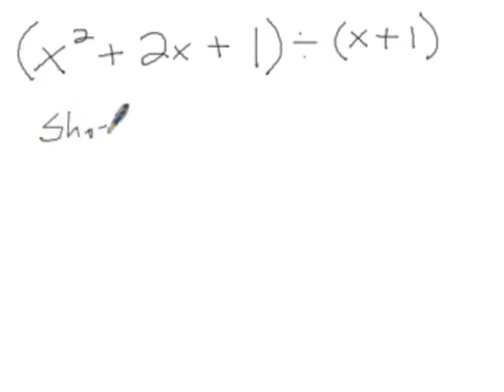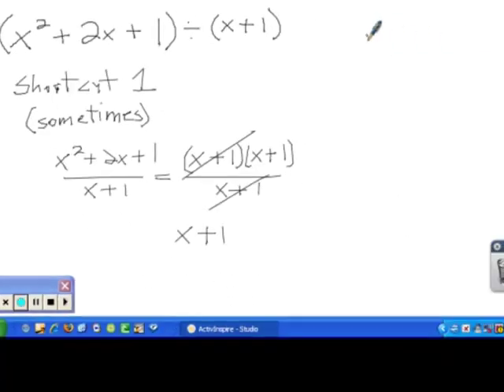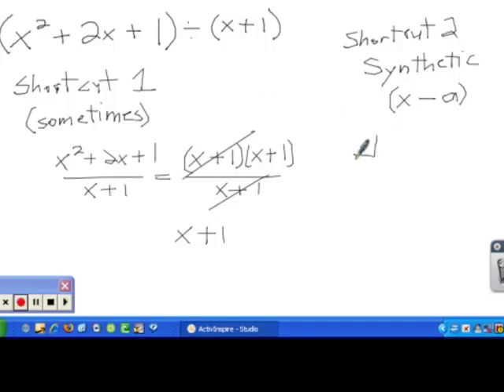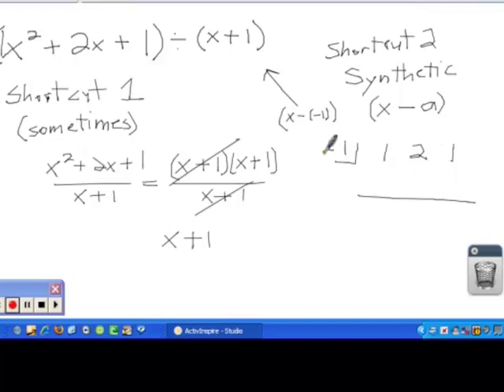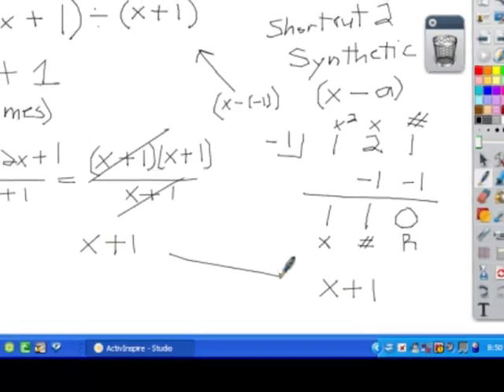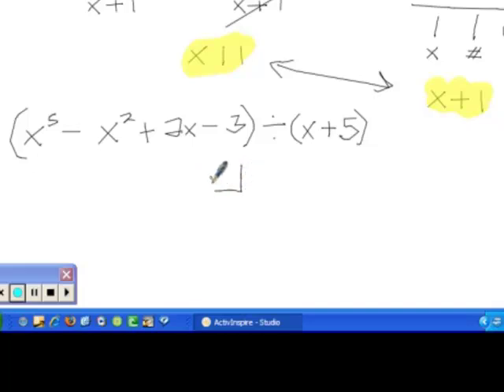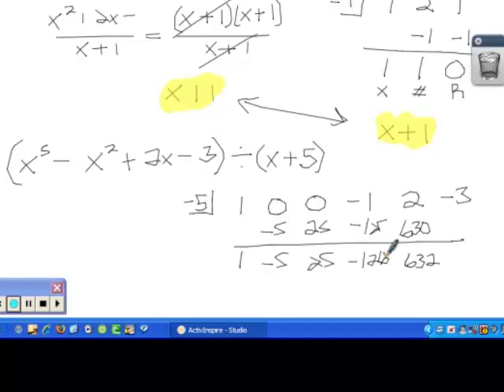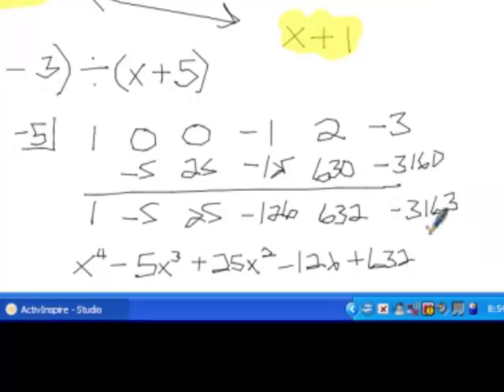PC A 5 5 syntheticdivision